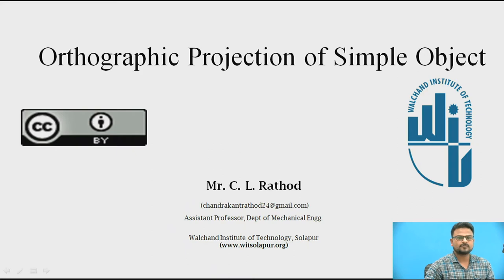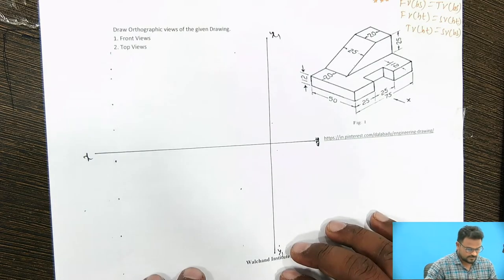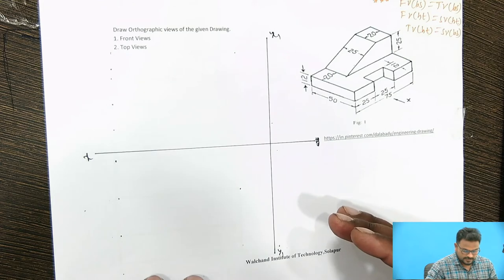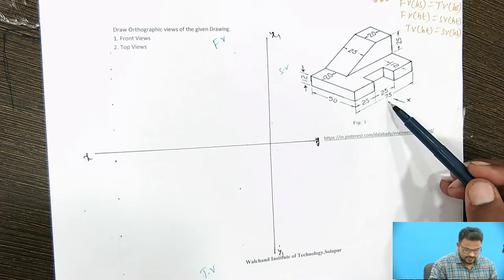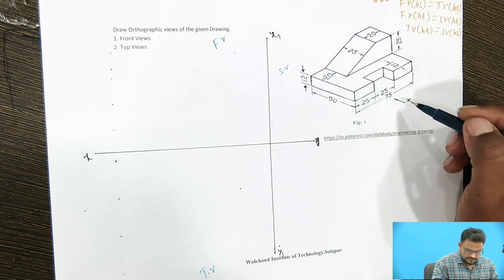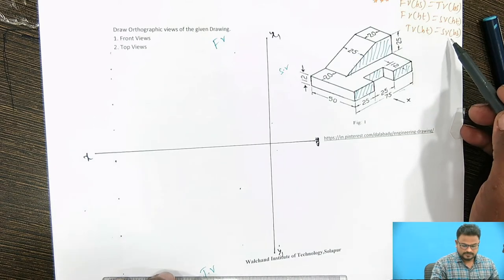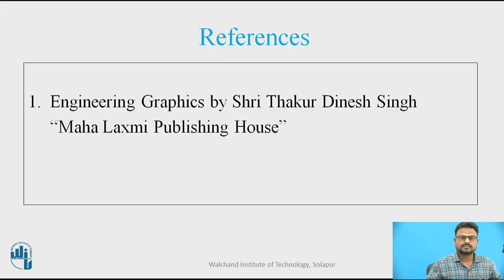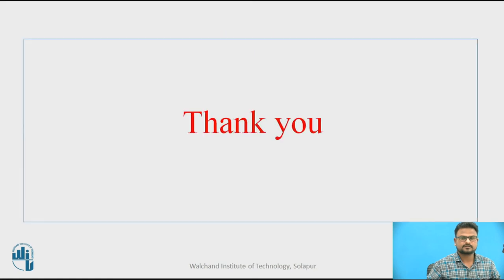Orthographic Projections : Problem 2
Mr. Chandrakant L Rathod